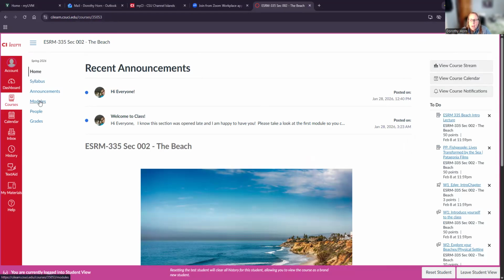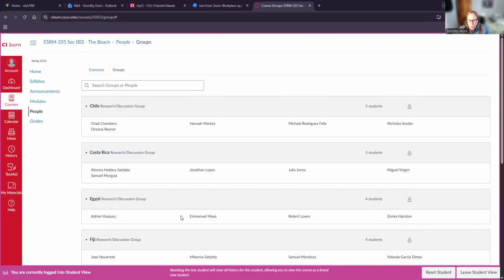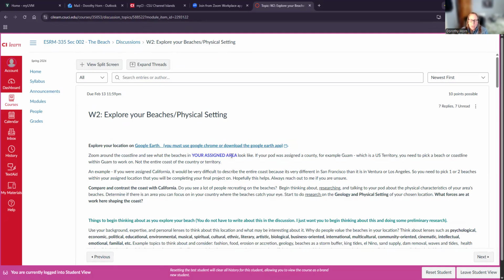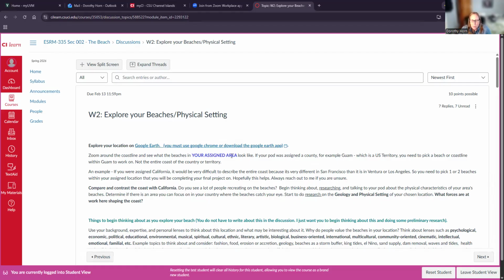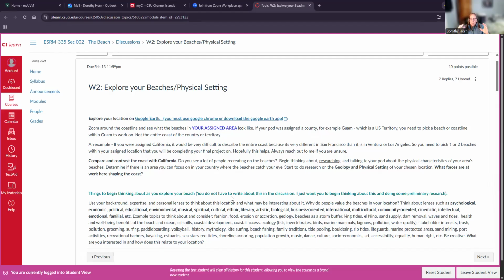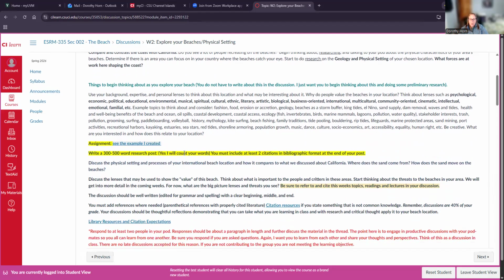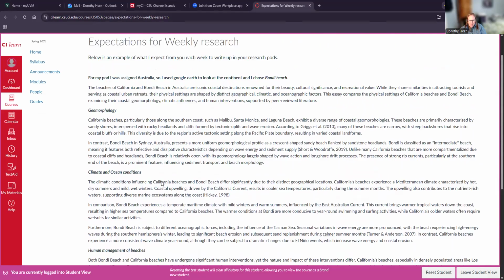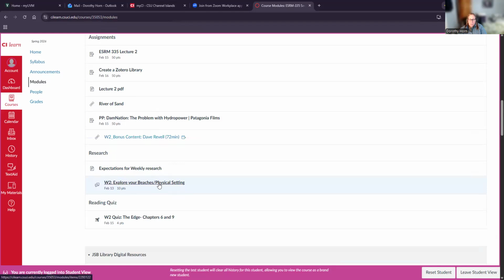ESRM335_Week2_Explanation_Research